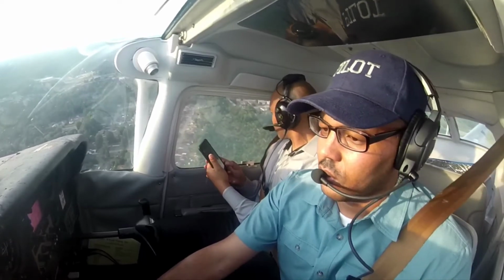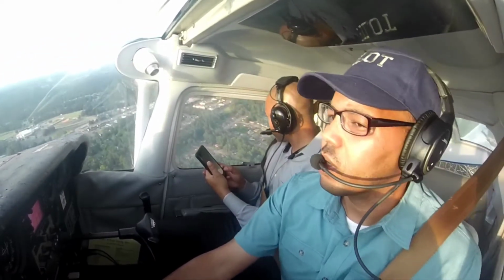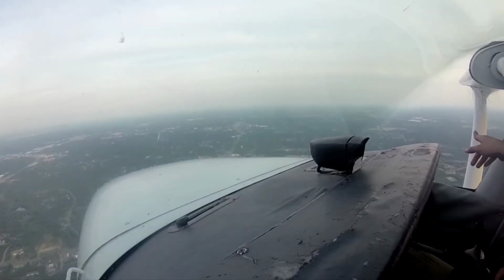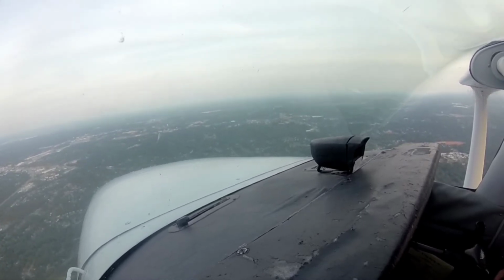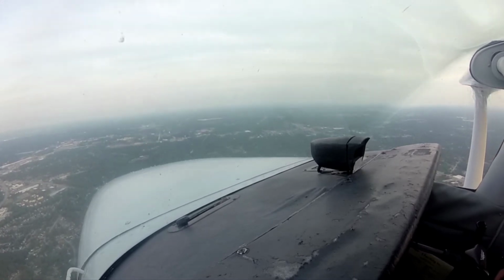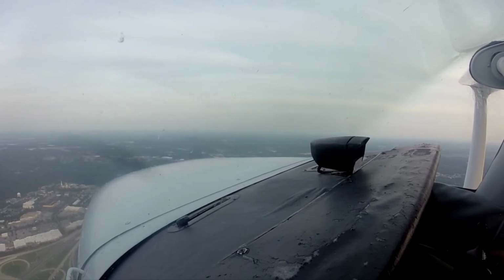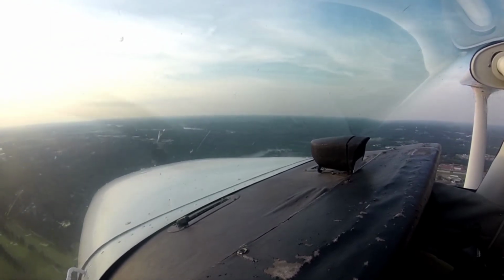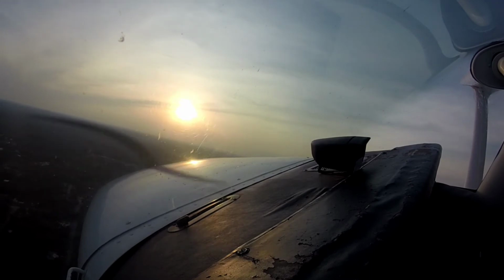Client Land Sightseeing from the Sky-Augusta Real Estate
Showing my client some land that he's interested to buy.